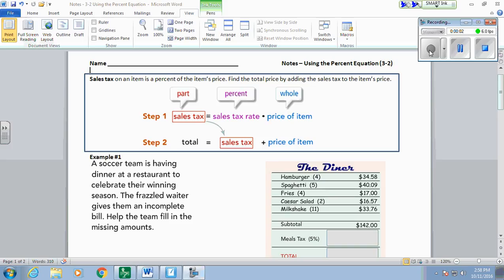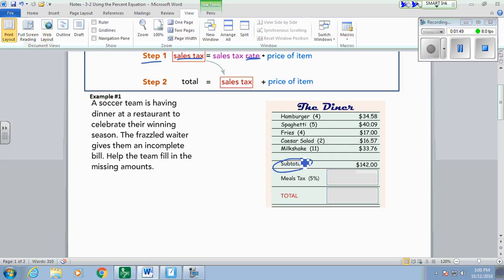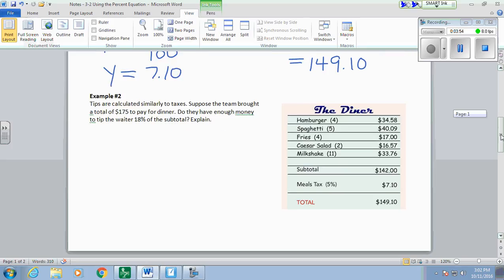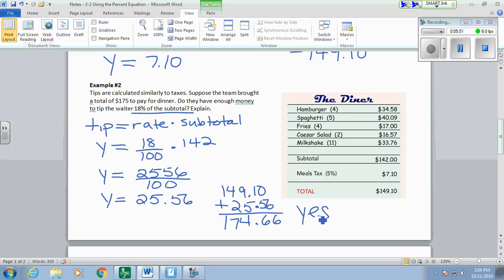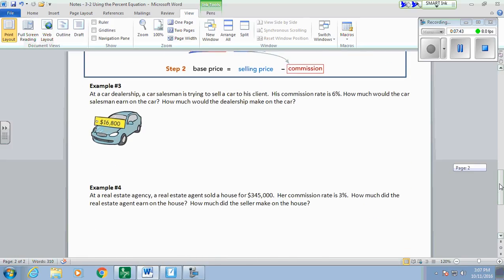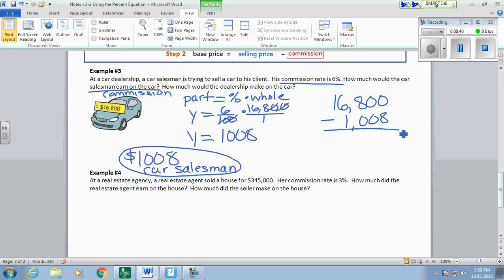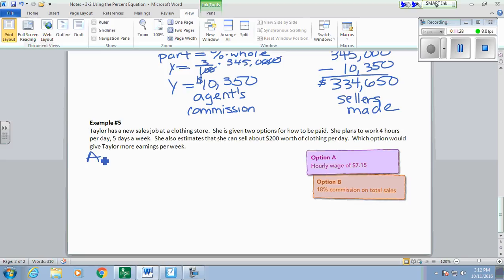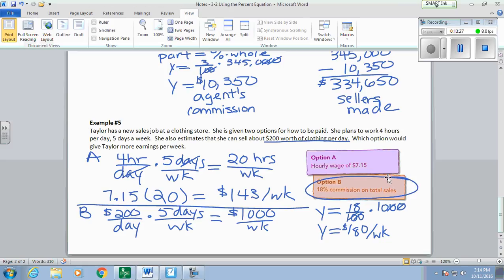Notes 3-2 Using the Percent Equation